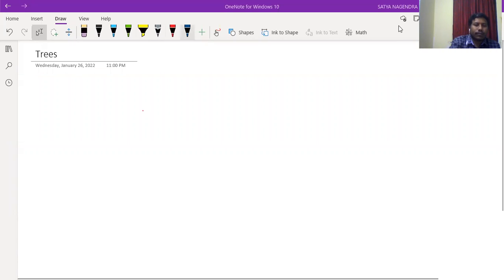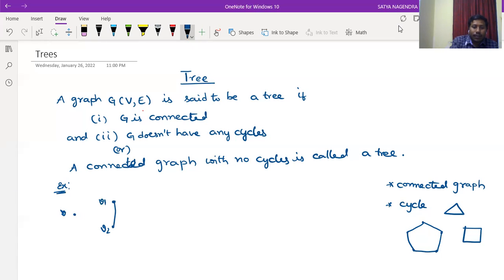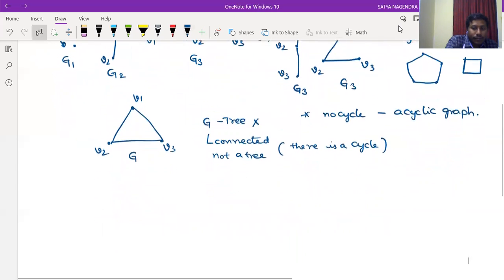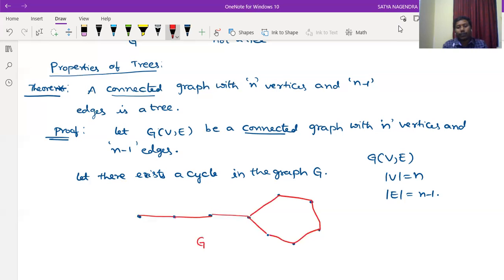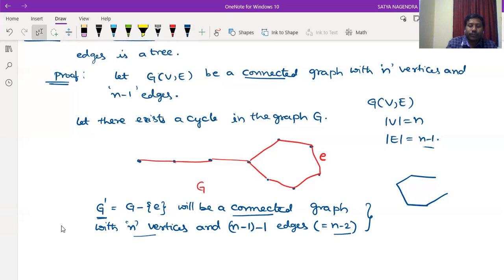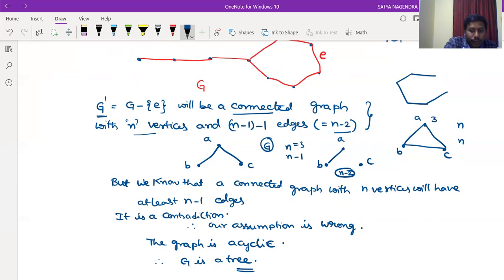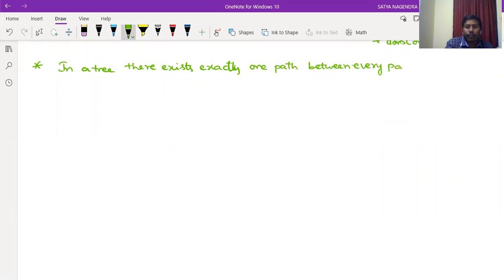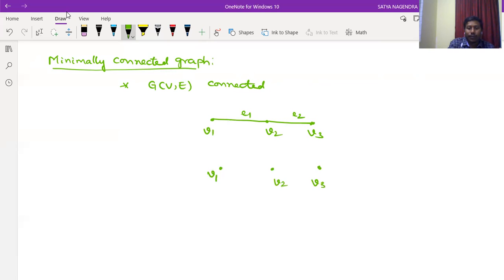Tree Definition Properties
Graphs and Trees, B.Tech- CSE, IT, AIML ALL BRANCHES, MFCS, DM,